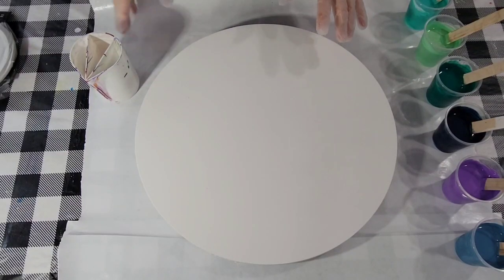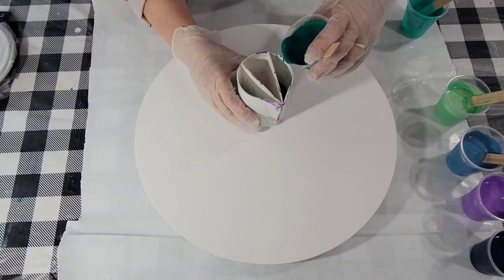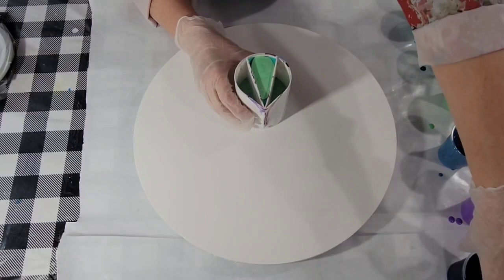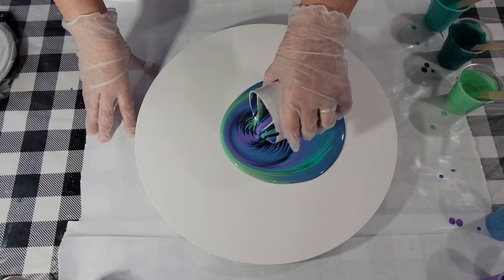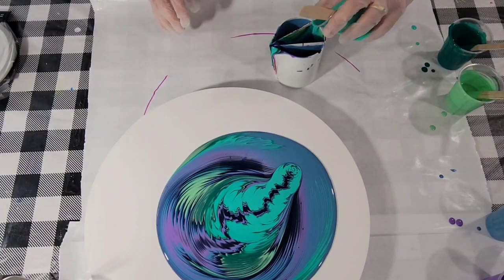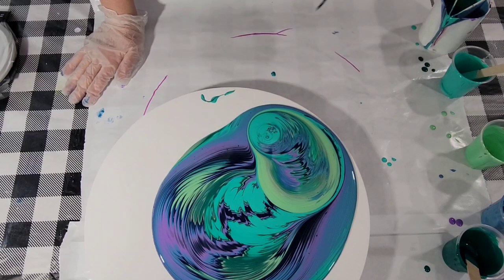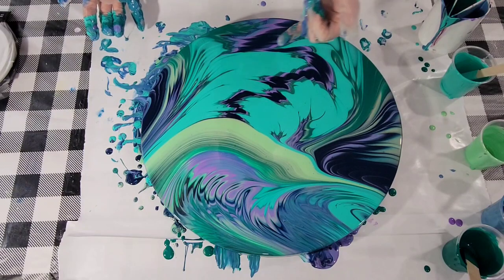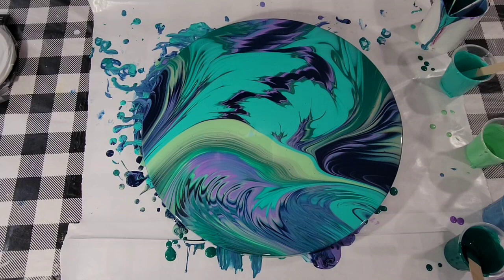(348) ACRYLIC POURING - SPLIT CUP Straight Pour on Large Round Canvas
Having some more fun with a large round canvas, this time with the 3 chamber split cup. I love this color combination or slight variations of it.  Recipe details and exact colors used are listed below.

Please check out Nilda's channel @OnlinePaintingSchool for lessons on pouring, brush painting, colored pencils and more!

Visit here to see more of my art (I will split shipping costs with any purchases made outside of the US!

NEW PAINTINGS ADDED  SEPTEMBER 2022.

Today's colors are Artist's Loft Soft Body White and Light Violet, Creative Inspirations Payne's Grey and Viridian, Arteza's Pearl Lime Green and Colourarte's Royal Galaxy. I mixed them one part paint to three parts of the following pouring medium.

Pouring Medium (Dan Hodges' Recipe):
3 Parts Floetrol
3 Parts Minwax Polycrylic
2 Parts Glue/Water Mix (3:1)

Here's a link to video showing how I mix a big batch of it: